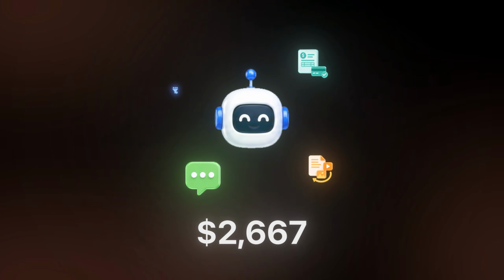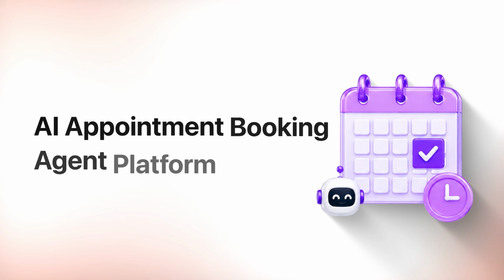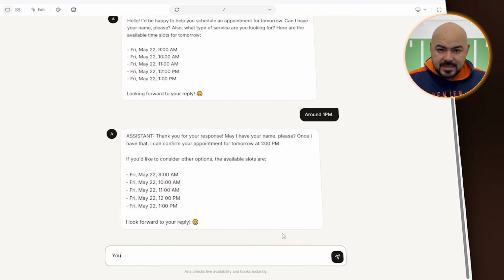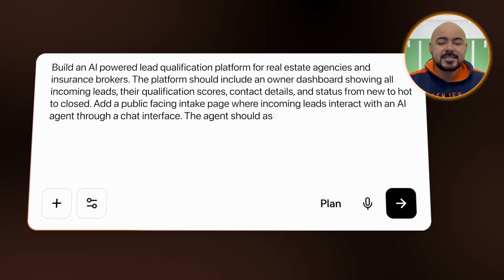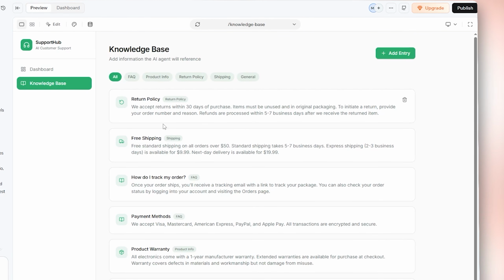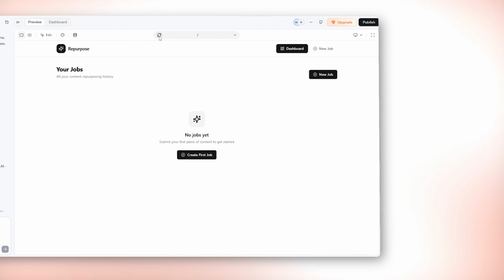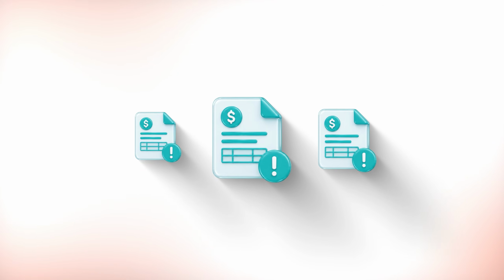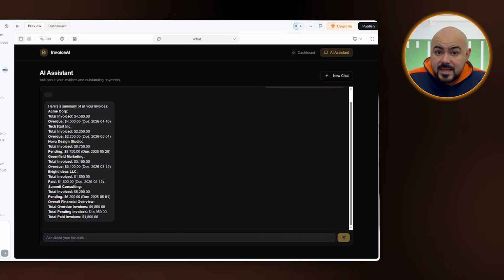How I'd Build an AI Agent Making $10,000 with Claude Code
✅ Become Better than 99% of People in Claude by using Base44

In this video, I break down how I’d build an AI agent capable of generating $10,000 using Claude Code and modern automation tools. You’ll learn how to use Claude Code step by step, follow a practical Claude Code tutorial, and see how an n8n AI agent workflow can be combined with AI to automate real business processes. Whether you're looking for an AI agent tutorial, exploring Claude Code for beginners, or trying to build profitable AI systems, this guide shows you how to get started with Claude Code and create powerful AI agents from scratch.

00:00 - Intro: The $10,000 AI Agent Business Blueprint
00:30 - Why Problem-Solving Agents Beat Technically Impressive Ones
01:02 - Free AI App & Agent Masterclass
01:28 - Base44 Setup: Selecting the Claude AI Model
02:06 - Why Claude Beats Other AI Models for Agent Logic
04:04 - Build 1: AI Appointment Booking Agent for Local Businesses
04:43 - Designing the Owner Dashboard & Availability Settings
05:42 - Monetizing AI Bookings with Monthly Subscriptions
06:33 - Live Build: The Exact AI Prompt for Salon & Clinic Bookings
10:17 - Build 2: AI Lead Qualification Agent for Real Estate & Insurance
11:13 - Automating Lead Scoring (Cold, Warm, Hot) via Dashboard
12:16 - Live Build: The Exact AI Prompt for Inbound Inquiry Management
14:46 - Build 3: AI Customer Support Agent for E-commerce Stores
15:20 - Setting Up an AI Knowledge Base for Truthful Responses
17:09 - Live Build: The Exact AI Prompt for Order & Refund Automation
19:20 - Build 4: AI Content Repurposing Agent for Creators & Agencies
20:33 - Automating Social Media Posts for LinkedIn, Twitter & Instagram
21:56 - Live Build: The Exact AI Prompt for Long-Form Content Transformation
24:14 - Build 5: AI Invoice Payment Follow-up Agent for Freelancers
24:48 - Automating Overdue Alerts & Personalized Follow-up Messages
26:31 - Live Build: The Exact AI Prompt for Professional Payment Tracking
28:39 - Conclusion: Scaling AI Systems for Business Operations